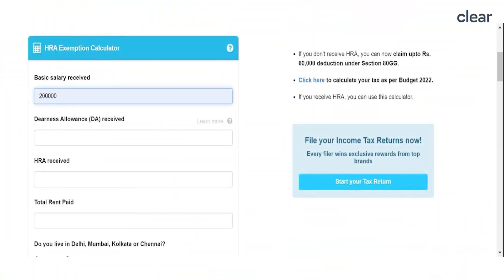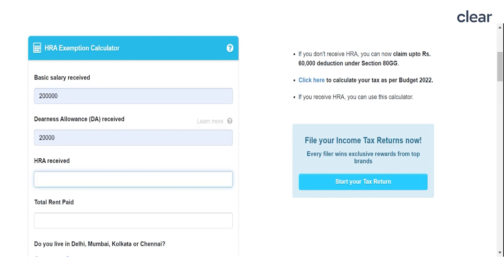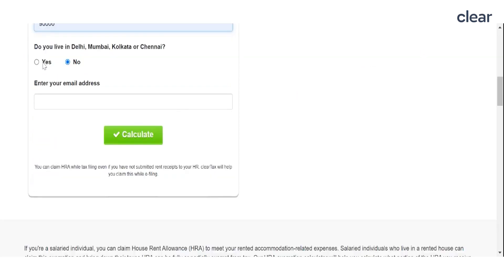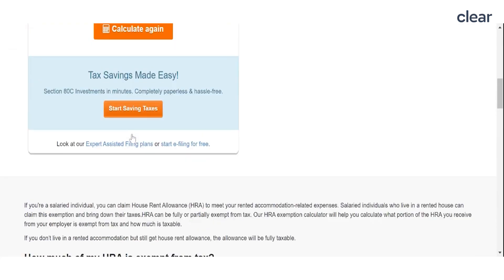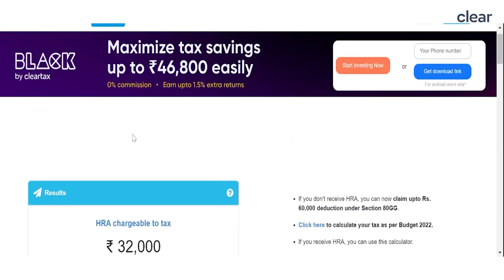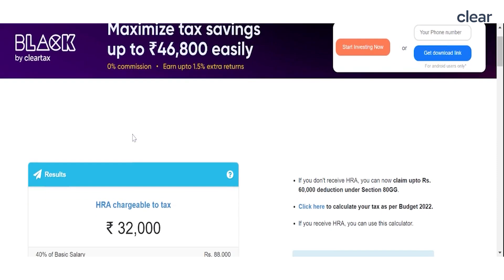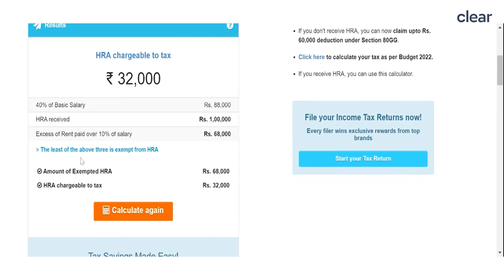Clueless to Clear Ep.2 | How to save income tax without any investments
In this episode of clueless to clear, we will discuss how you can save tax without making any additional investments. Use these tax-saving tips for better tax planning.

You can also read these articles below:

How to File ITR (Income Tax Returns) on ClearTax?

Timestamps
00:00 Introduction
00:41 Tip #1
01:29 Tip #2
01:58 Tip #3
02:40 Tip #4
03:24 Tip #5
04:24 Conclusion